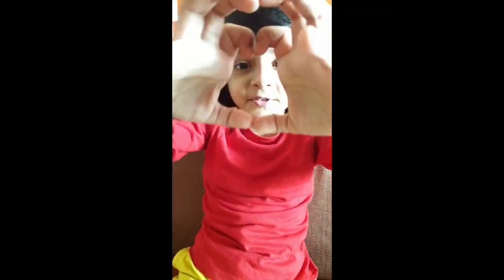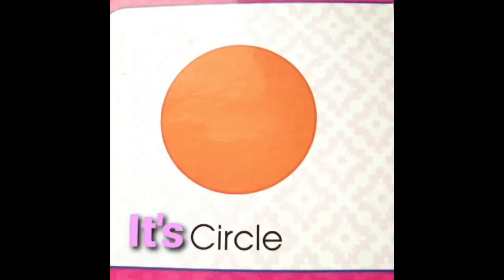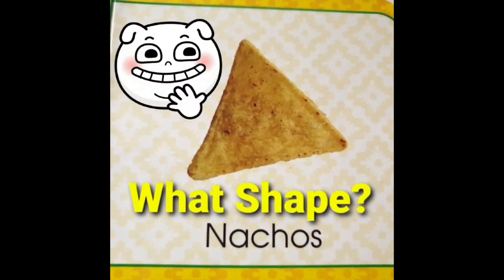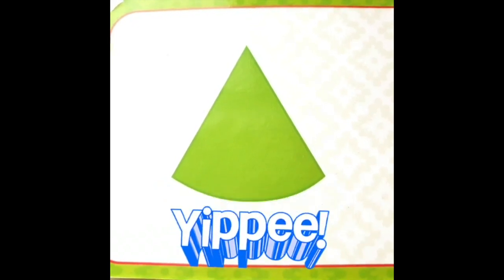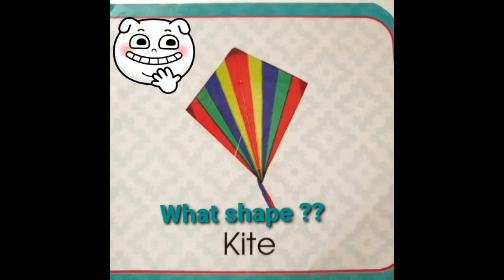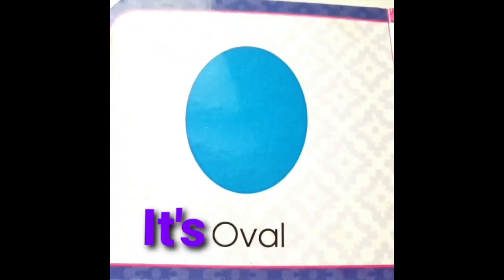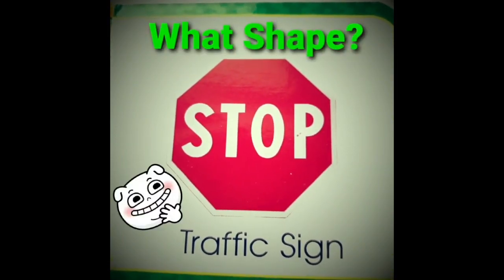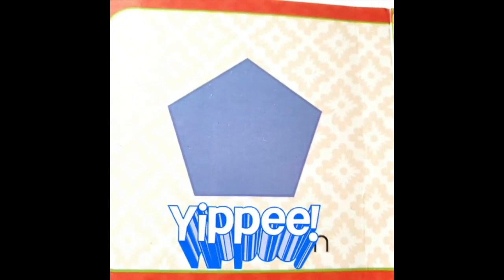Shapes for kids | Learn shapes with fun examples| shapes riddles for kids| Can you Guess this shape?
Learn shapes for kids with easy  fun example relatable to children.
Square ⬛ shape: Chess Board
Rectangle Shape : Table
🔵 Circle Shape   : ⏰  Clock
Oval Shape            : Baloon
Triangle 🔺️ Shape : Nachos
Star 🌟 Shape       : Starfish
Cone Shape          : Party 🥳  Cap
💎 Diamond Shape : Kite
How Many Sides? Counting Sides Of The Shapes With Pahal!

And many more to learn and enjoy

learn shapes for toddlers English,
 learn shapes, shapes,